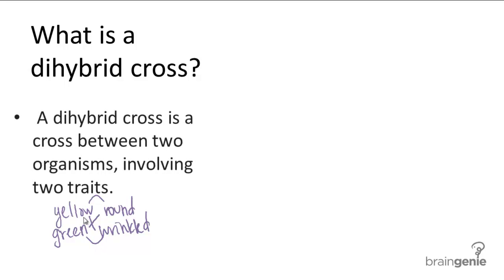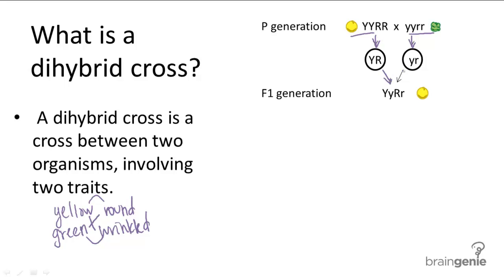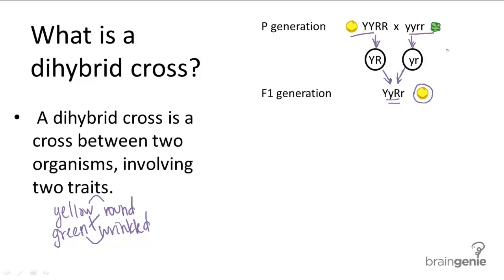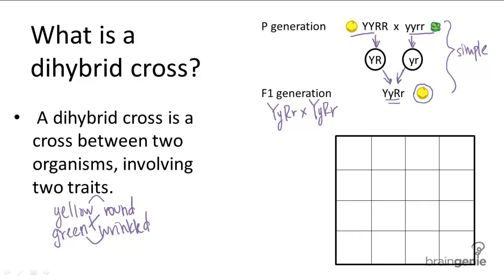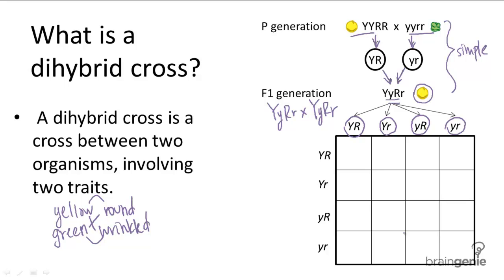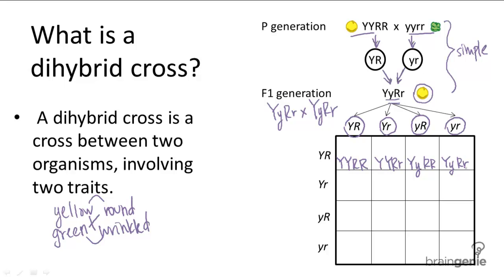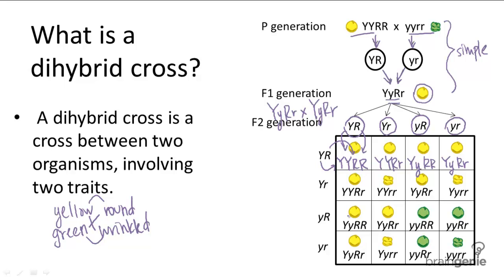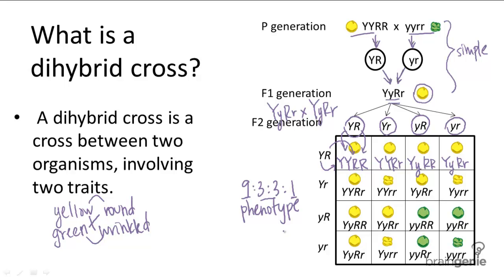9.2.8 Dihybrid Cross